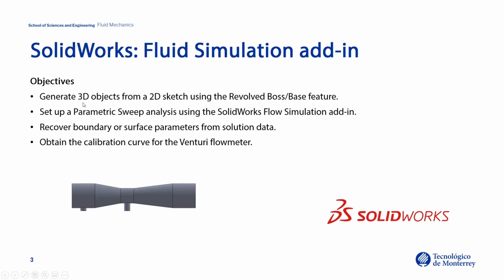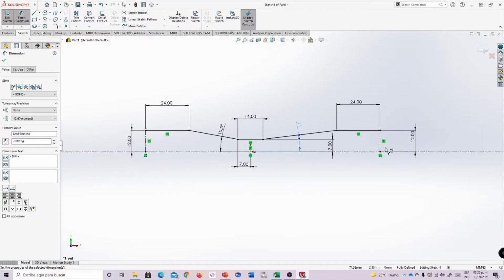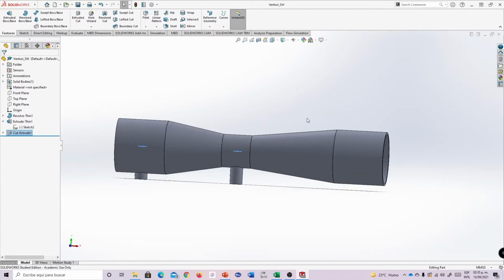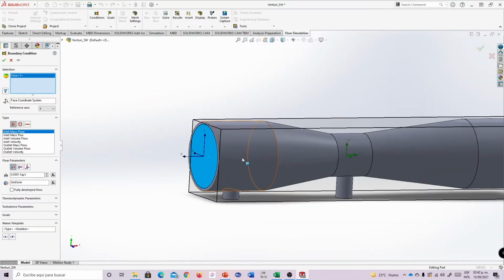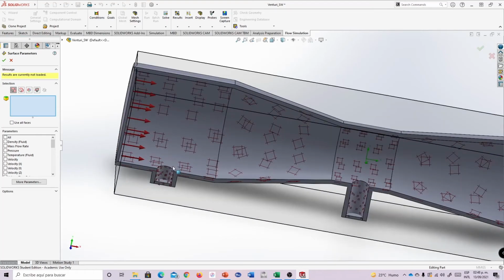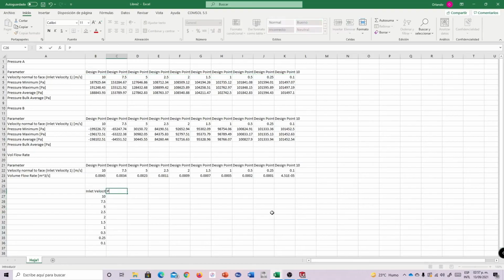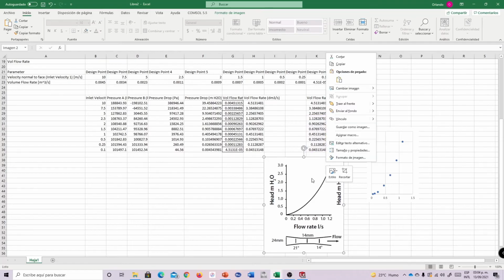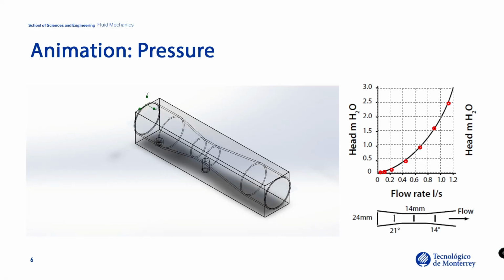SolidWorks Flow Simulation Tutorial: Venturi Flowmeter